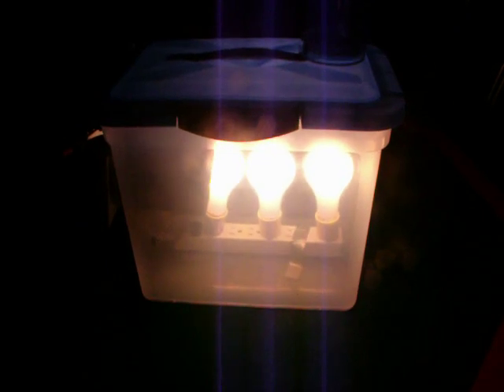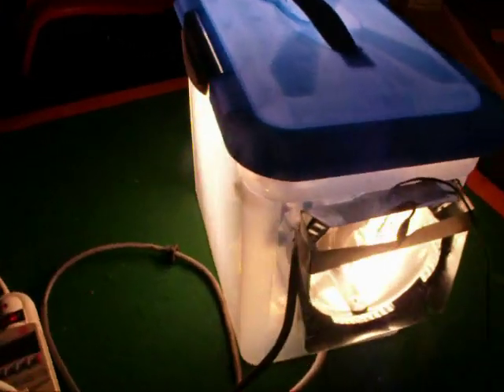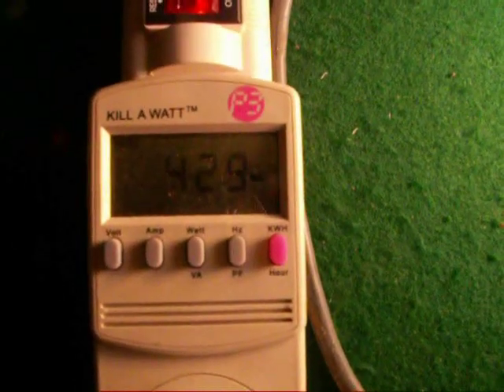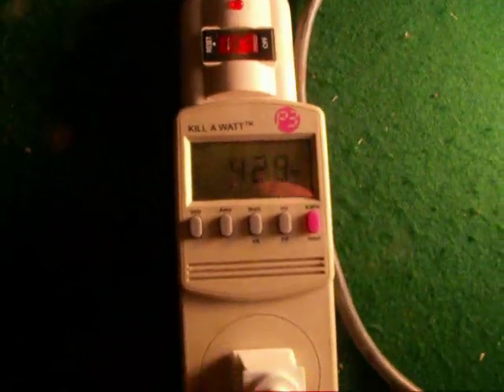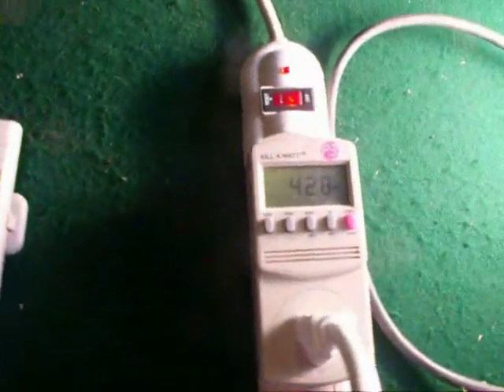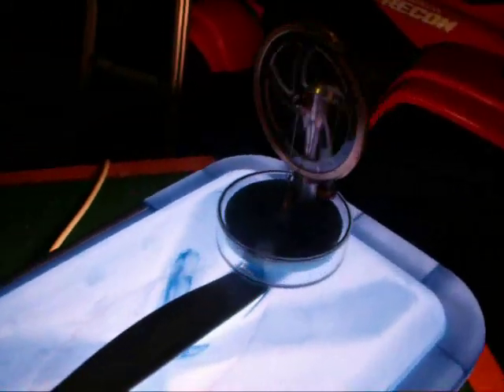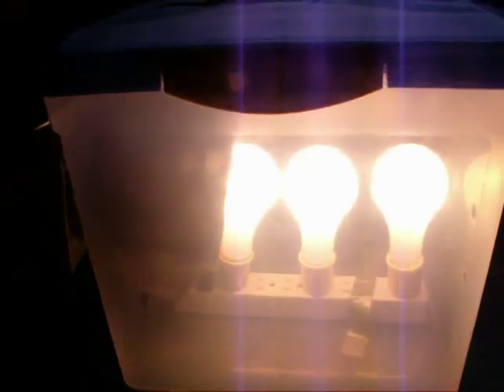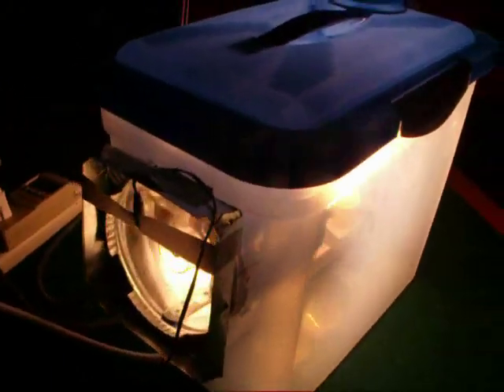testing power usage vs heat output.avi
to understand why we ran this test.